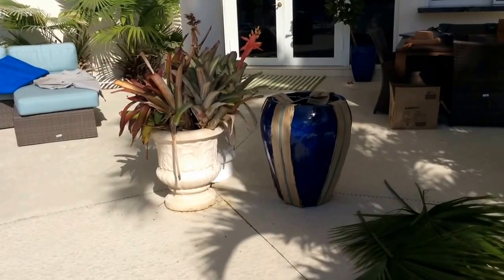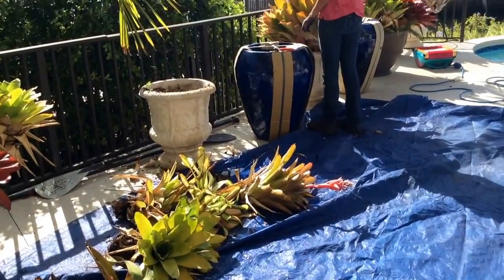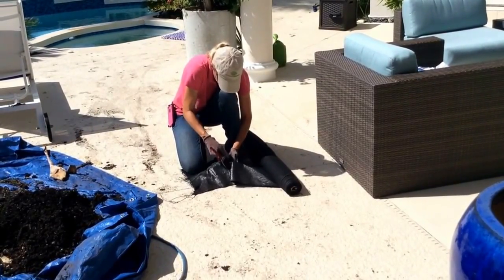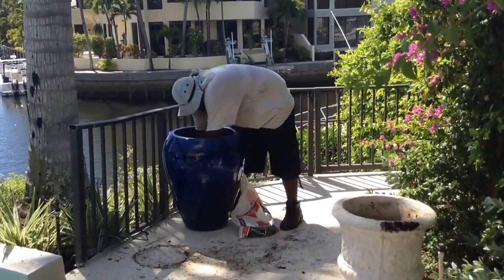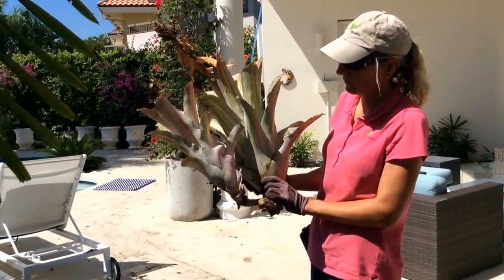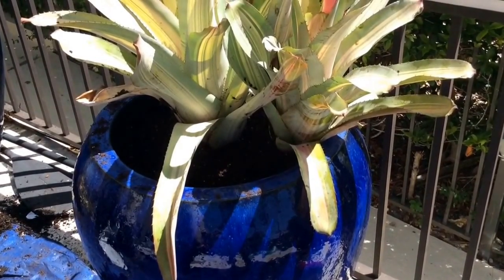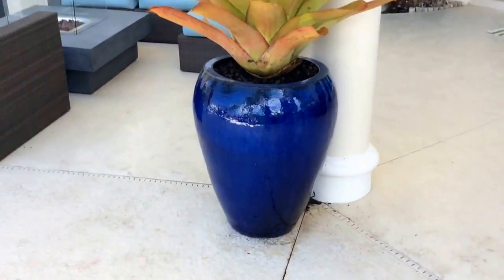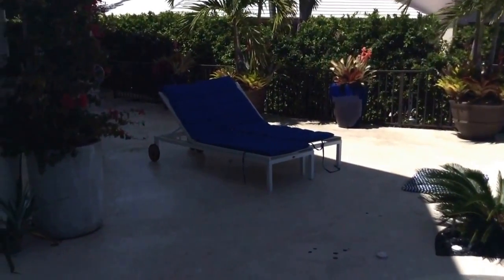Planting Bromeliads into Gorgeous Blue Pots